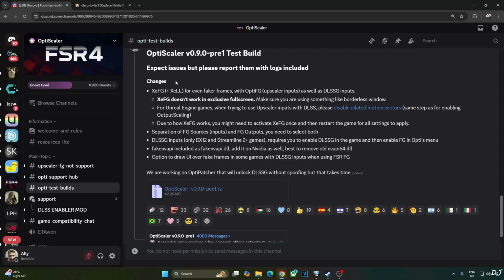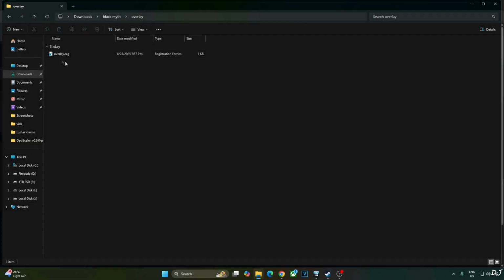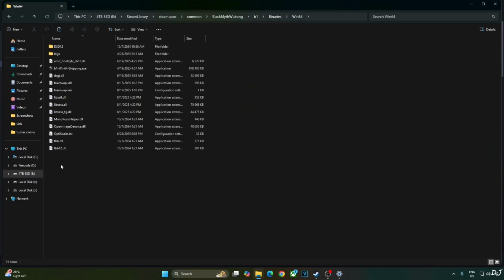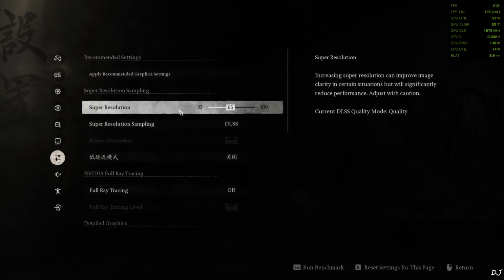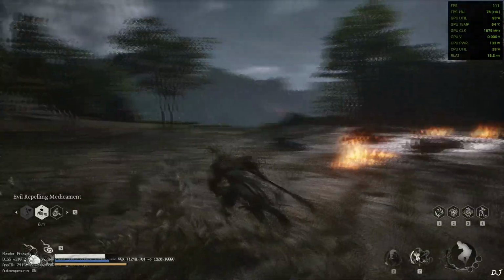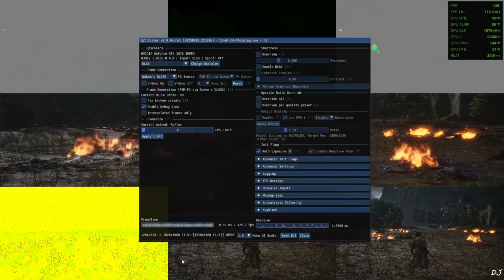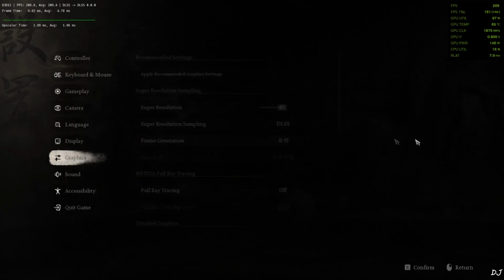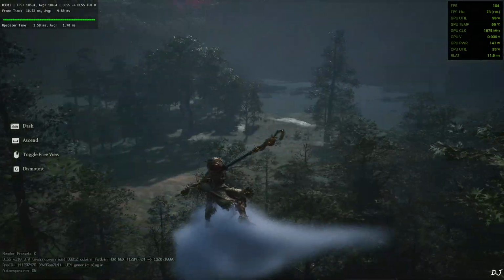Black Myth Wukong DLSS 4 + Optiscaler XeSS Frame Gen + XeLL / Nukem9 FSR Frame Gen + Reflex Setup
Timestamp :

- Black Myth Wukong Nukem9 FSR & Optiscaler XeSS Frame Gen : 00:00
- Download Optiscaler Mod : 01:11
- Download Nukem9 Mod : 01:24
- DLSS Debug Overlay Setup : 01:51
- Optiscaler Mod Setup : 02:54
- Override DLSS Upscaler via Nvidia App : 03:36
- Nukem9 Mod Setup : 04:04
- Enable HAGS / VSYNC / VRR : 04:23
- Performance Overlay : 05:22
- Game Settings : 05:37
- Gameplay [DLSS 4 + No Frame Gen] : 06:17
- Optiscaler Settings : 06:48
- Enable Ingame FSR Frame Gen : 07:02
- Gameplay [DLSS 4 + Ingame FSR Frame Gen] : 07:22
- Enable Nukem9 Mod : 07:56
- Gameplay [DLSS 4 + Nukem9 Mod FSR Frame Gen] : 08:30
- FSR Frame Gen Debug View : 08:47
- Gameplay [DLSS 4 + Nukem9 Mod FSR Frame Gen] : 09:24
- Enable XeSS Frame Gen using DLSSG via Streamline : 10:09
- XeSS Frame Gen Debug View / Inspector App : 10:51
- Gameplay [DLSS 4 + XeSS Frame Gen] : 11:25

Black Myth Wukong PC Gameplays , recorded using OBS . Geforce GPU driver version 581.08 . Mic used is Redgear Shadow Vox  . Ambient Temperature : 28 degree celsius .

My PC Specs :

- 1 TB EVM Nvme Gen 3 SSD
- 2 TB Seagate Firecuda
- 4 TB Crucial P3 Plus Gen 4 Nvme SSD